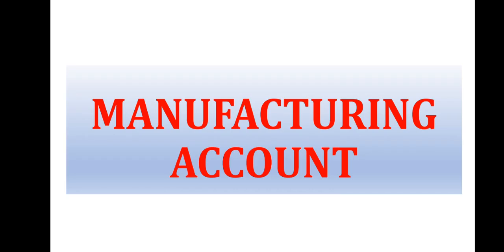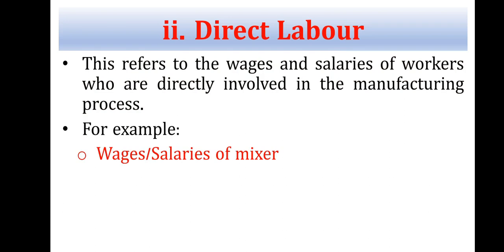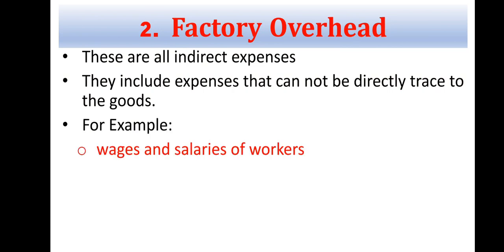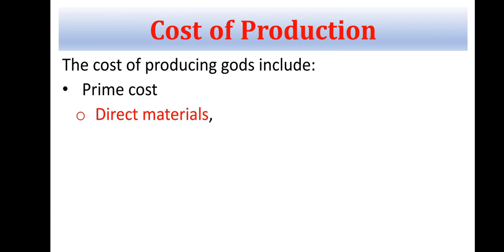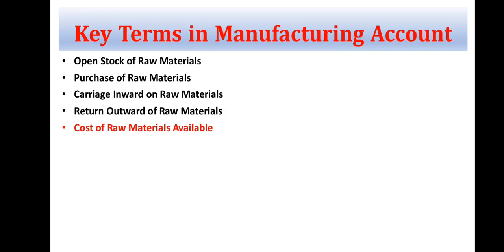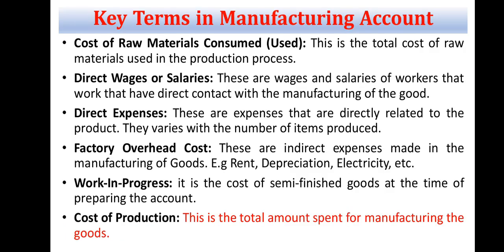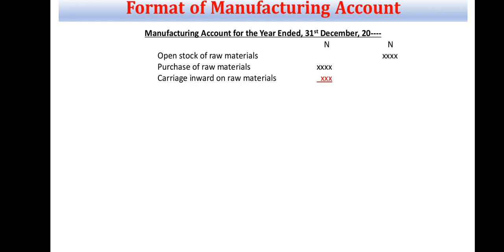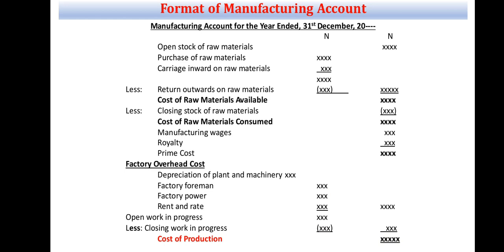Manufacturing Account Explained | How to Calculate Cost of Production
This is an Introduction to Manufacturing Account which discusses:
* Meaning of Manufacturing and Manufacturing Account
 * Types of Manufacturing Costs/Expenses and explanation of the following:
         -  Prime Cost
        -   Overhead Cost
* Discussion of Key Terms in Manufacturing Accounts with examples  like:
        -  Open Stock of Raw Materials
        -  Purchases of Raw Materials
        -  Carriage Inwards of Raw Material
        -  Direct Material
        -  Direct Labour
        -  Direct Expenses
        -  Cost of Production
        -  Market Value
        -  Manufacturing Profit
        -  Among others